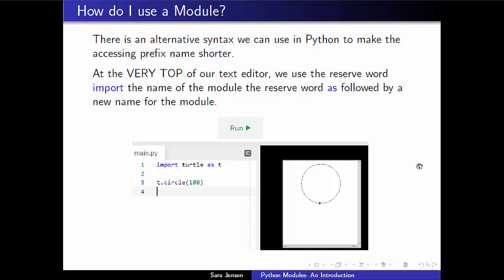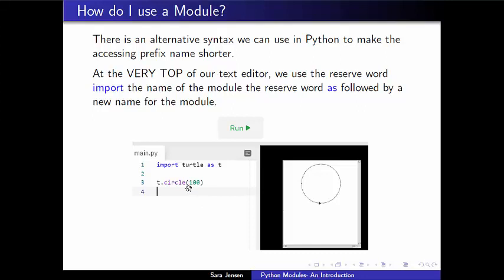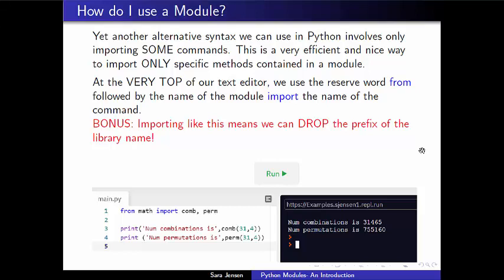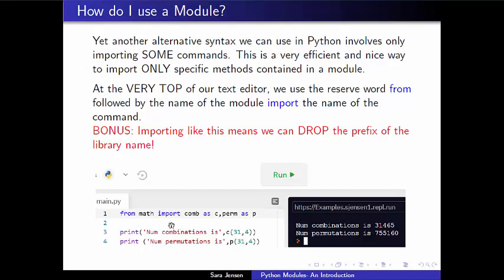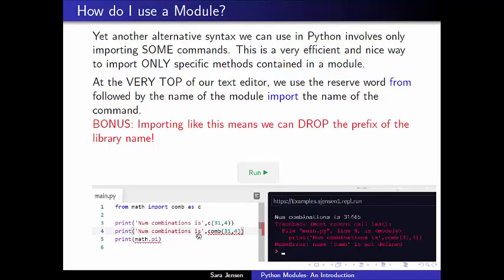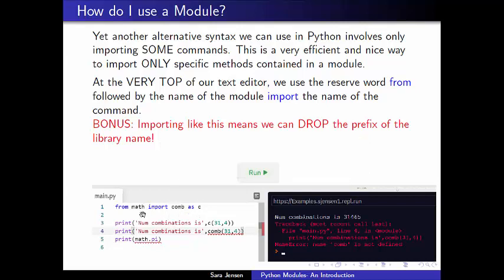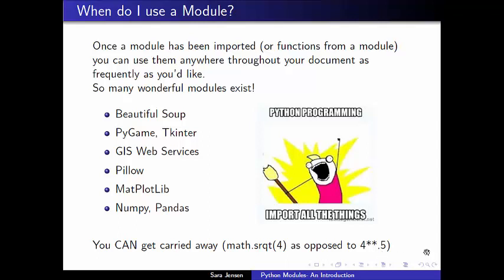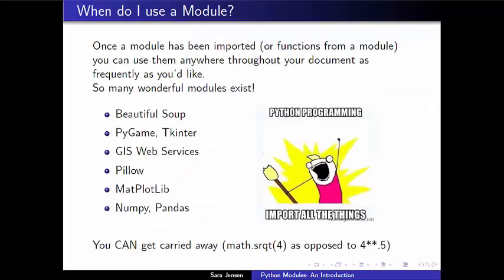Modules - 3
A video discussing alternate syntax for importing modules in Python.  We discuss the benefits and dangers of these methods and show two example programs that include interesting modules.